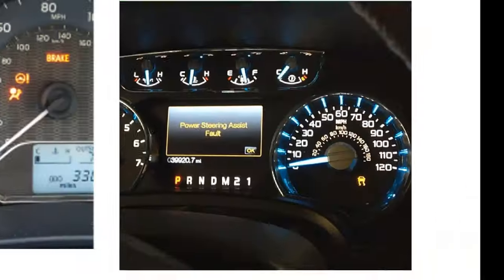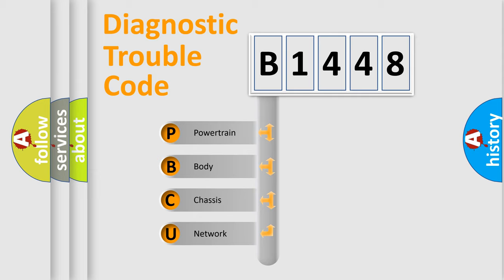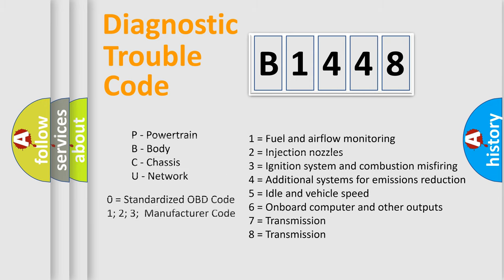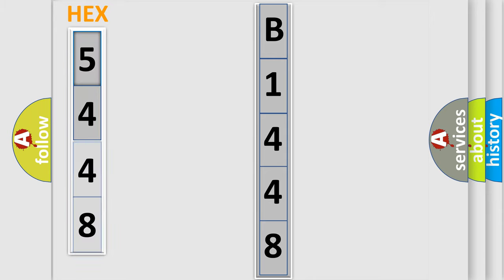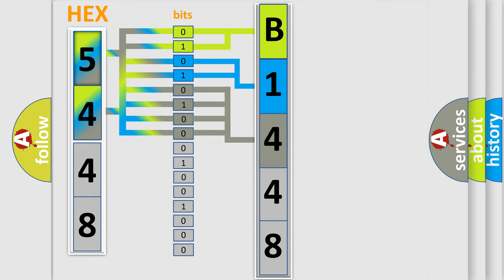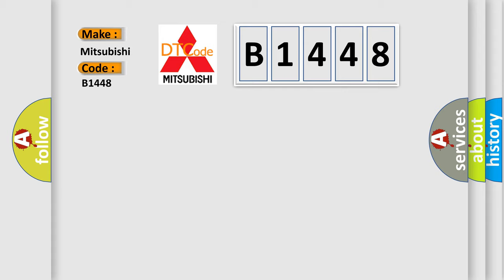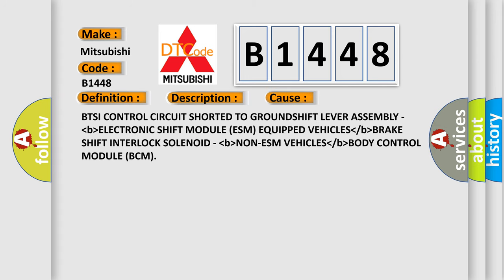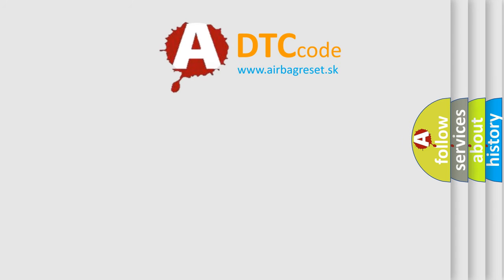DTC Mitsubishi B1448 Short Explanation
Contents:
0:21 Basic DTC analysis according to OBD2 protocol standard.
1:48 Insight into programming
2:58 A diagnostically understandable description of the Diagnostic Trouble Code
3:05 Basic error definition

Make:
Mitsubishi
Code:
B1448
Definition:
BTSI Control - Circuit Short To Ground
Description:
The Brake Switch signal must be active before the Shift Lever can be moved out of the Park position. When the Brake Pedal is applied, the Body Control Module (BCM) receives a Controller Area Network (CAN) message from the Anti-lock Brake System (ABS) Module. Based on the Gear Selector position, the BCM then provides battery voltage to the Gear Selector to activate the Brake Transmission Shift Interlock (BTSI) solenoid.
Cause:
BTSI CONTROL CIRCUIT SHORTED TO GROUNDSHIFT LEVER ASSEMBLY -lower thenb higher then ELECTRONIC SHIFT MODULE (ESM) EQUIPPED VEHICLES lower then or b higher then BRAKE SHIFT INTERLOCK SOLENOID -lower thenb higher then NON-ESM VEHICLES lower then or b higher then BODY CONTROL MODULE (BCM)